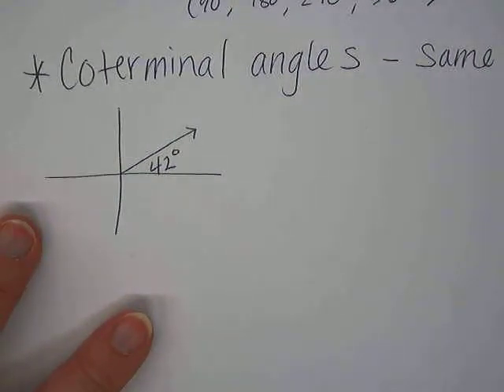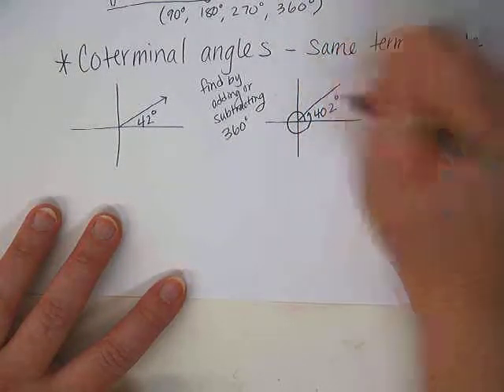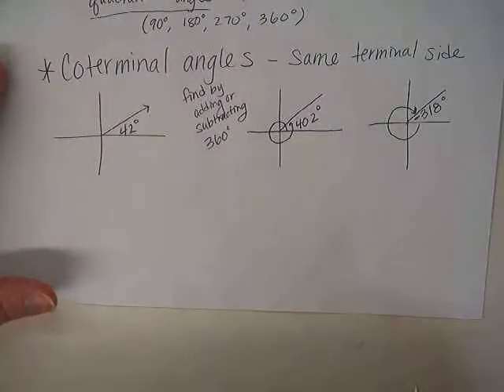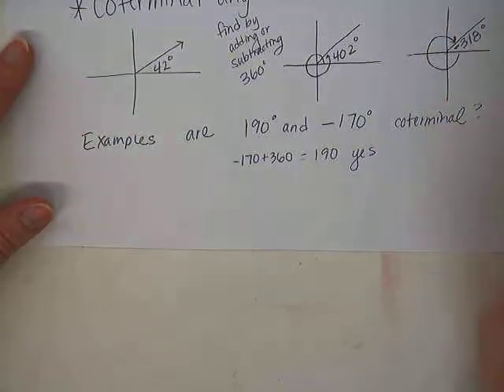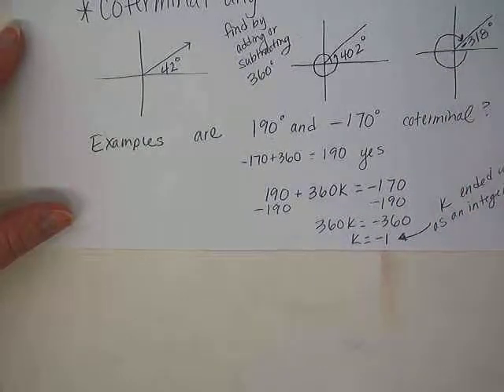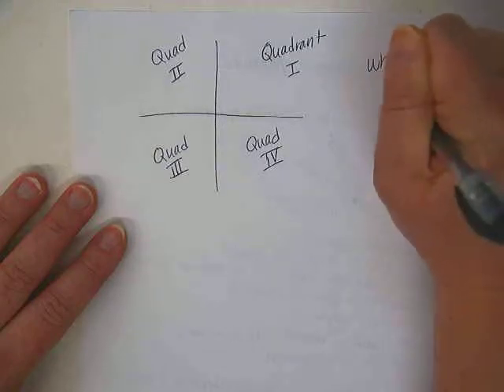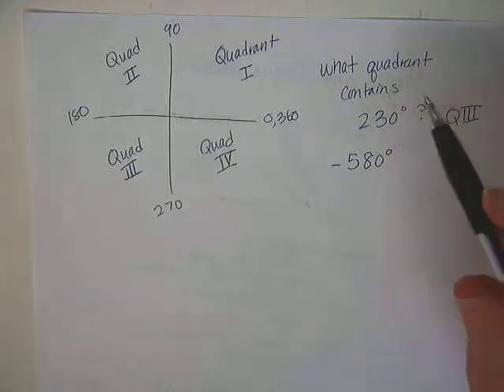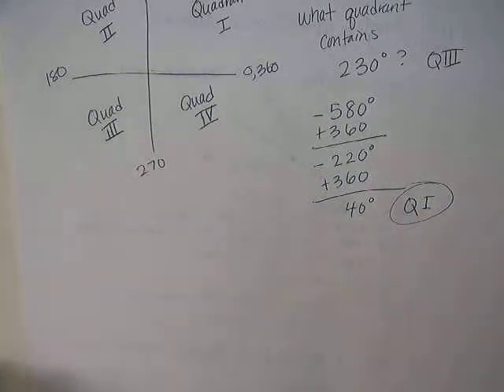Trig Angles: Coterminal angles in degrees (Part 3)